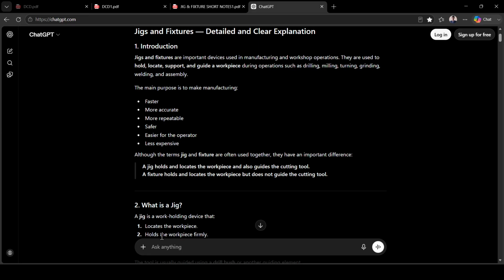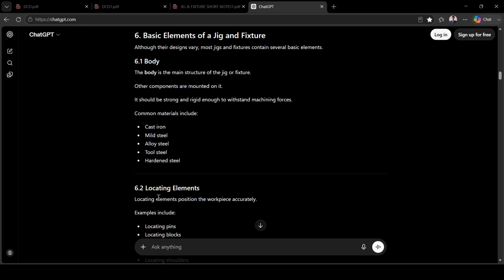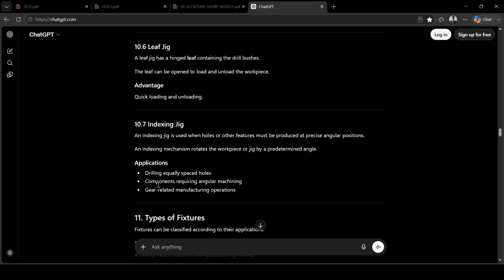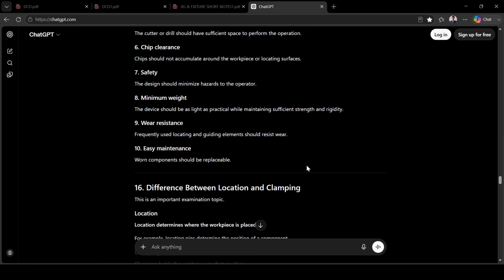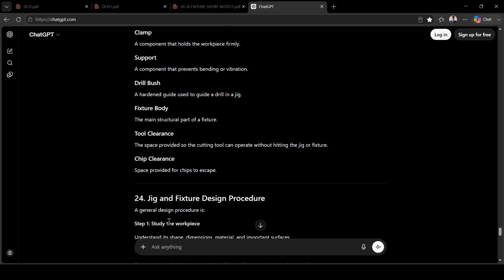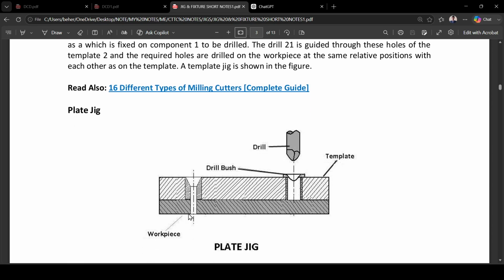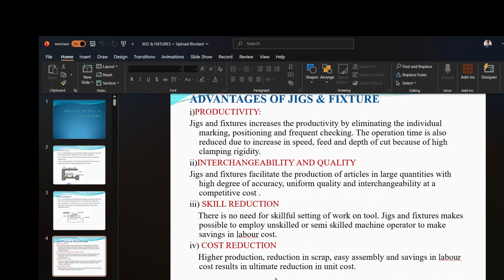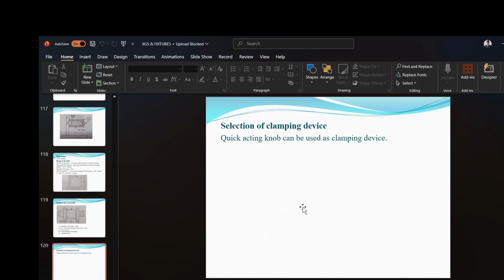Jigs & Fixtures in Manufacturing | Types, Functions, Design Principles & Applications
In this video, we will learn about Jigs and Fixtures—essential tools used in manufacturing to improve accuracy, repeatability, productivity, and quality.
📌 Topics Covered:
What is a Jig?
What is a Fixture?
Difference between Jig & Fixture
Types of Jigs
Types of Fixtures
Design principles
Applications in machining, welding & assembly
Advantages and limitations
How Jigs & Fixtures improve productivity
Role in Lean Manufacturing and cycle-time reduction
This video is useful for Mechanical